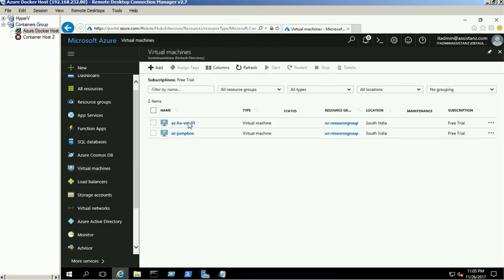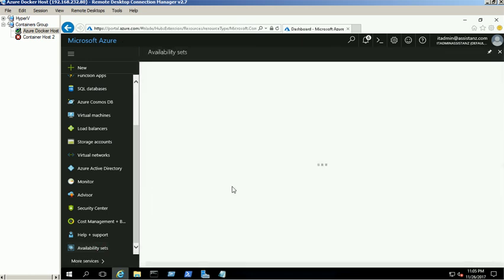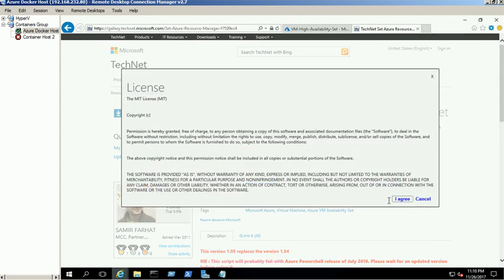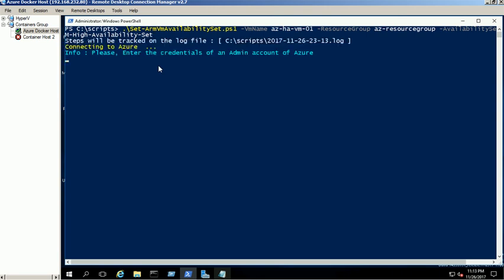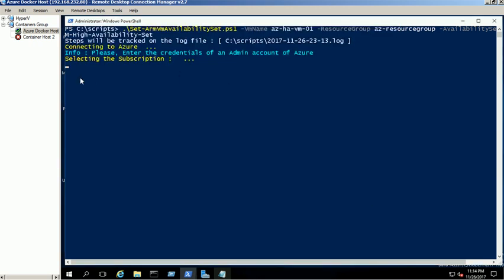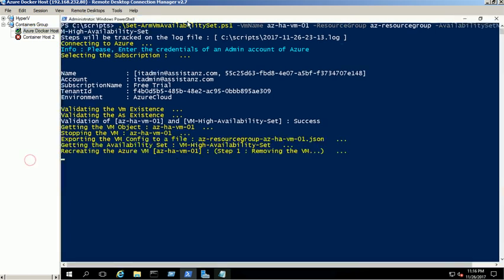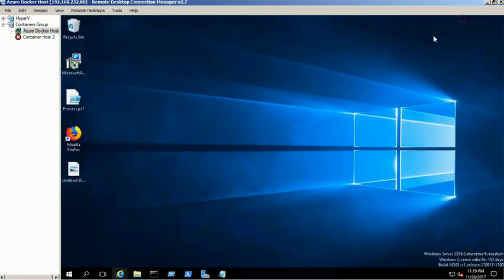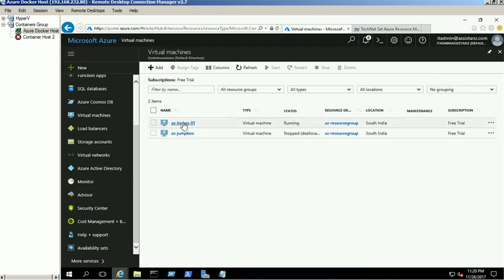Steps to add existing VM into High Availability Set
In this video, we will show you the Steps to add existing VM into High Availability set using Microsoft Azure Portal.